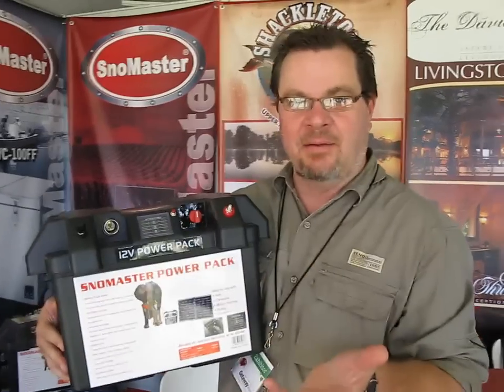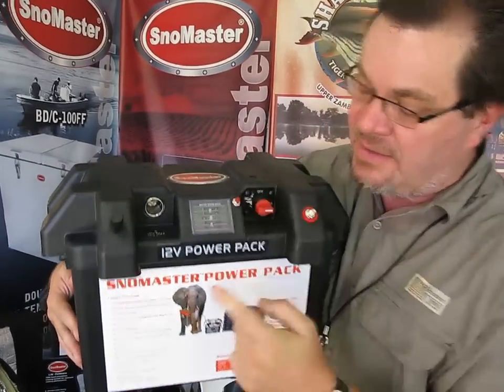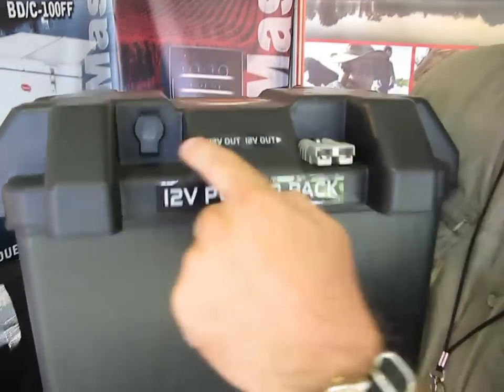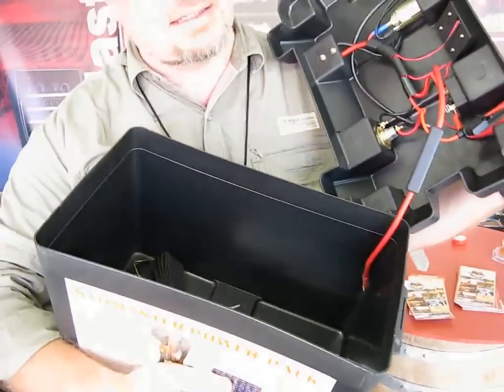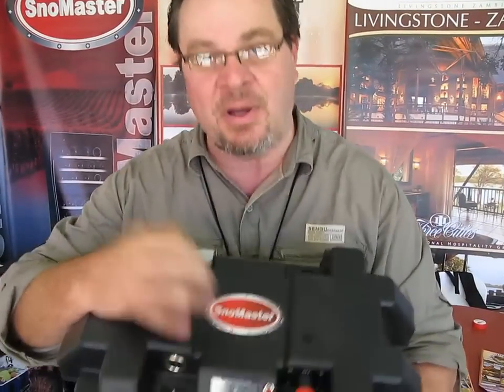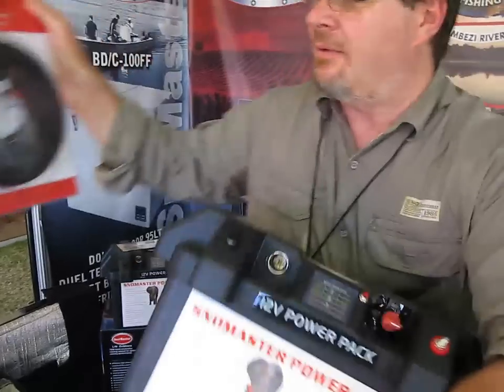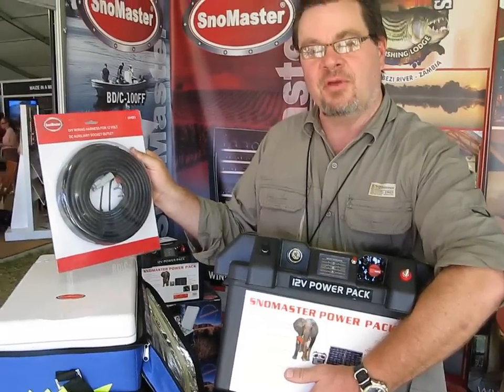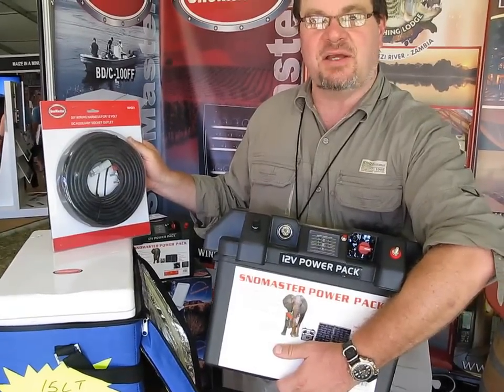Snomaster Power Pack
Talking about the SnoMaster Power Pack used to power your campsite with a single battery.